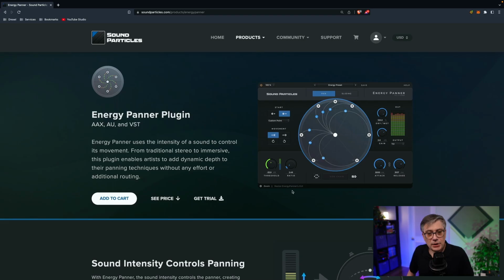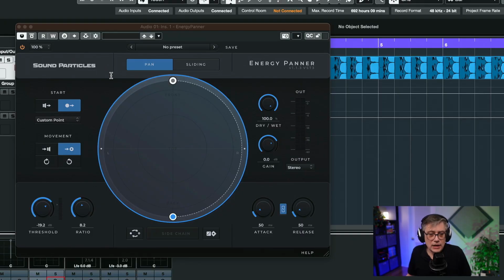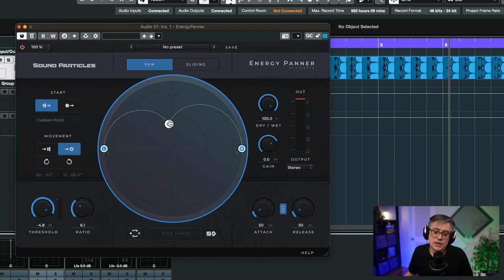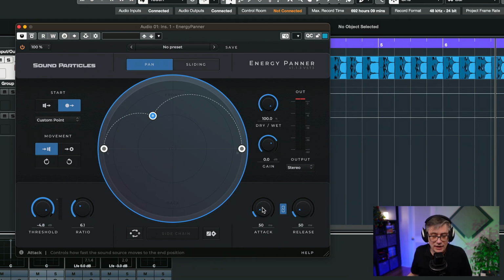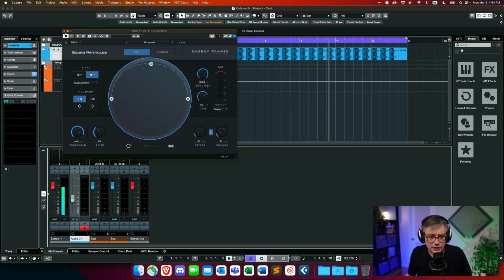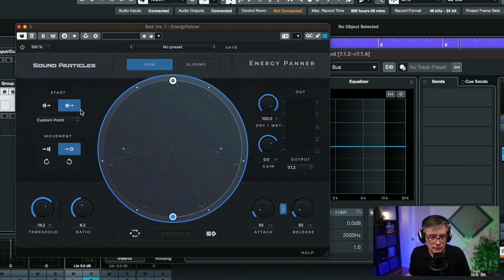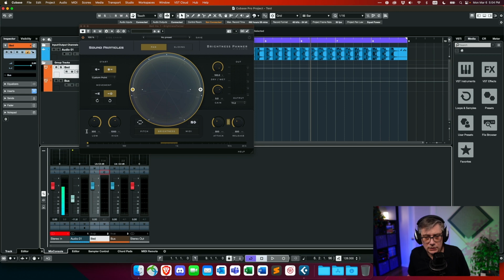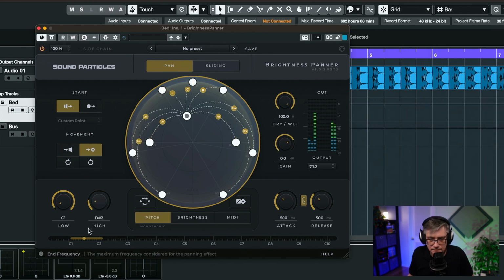From stereo to fully immersive: creative panning for any channel configuration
Checking out Sound Particles Energy and Brightness Panners.